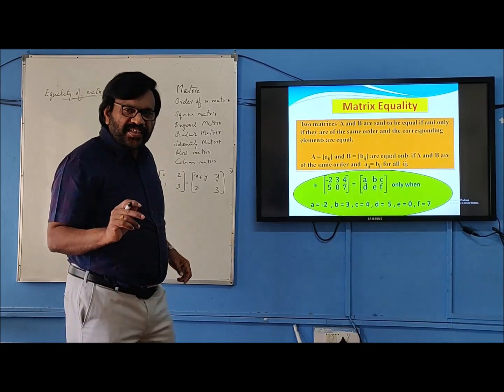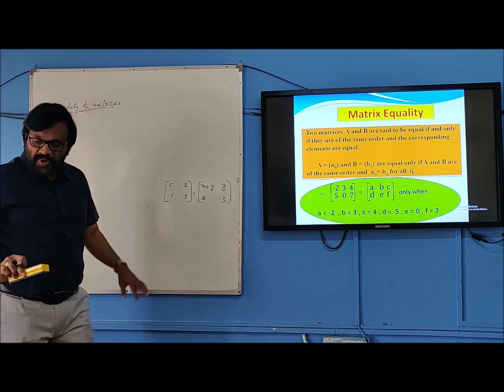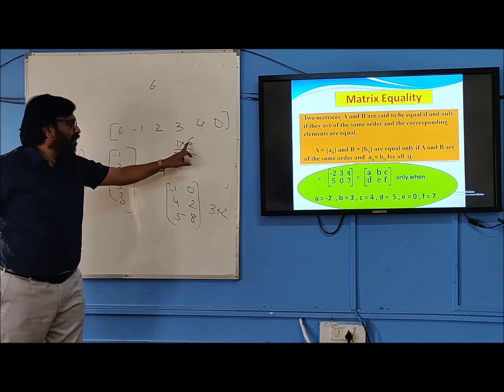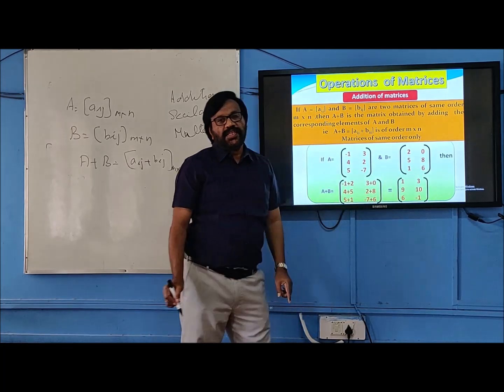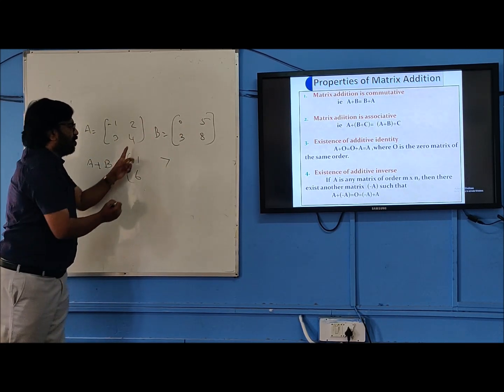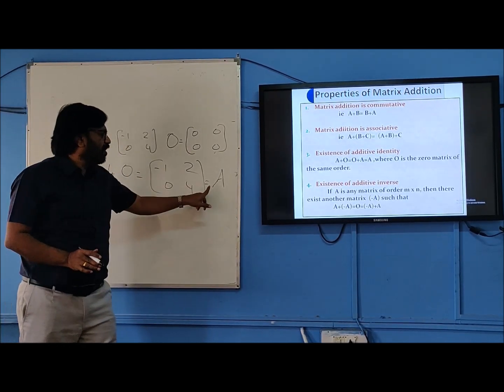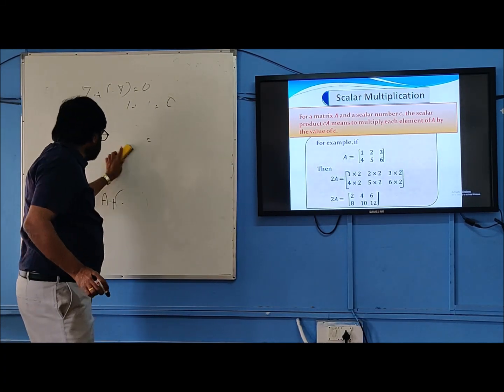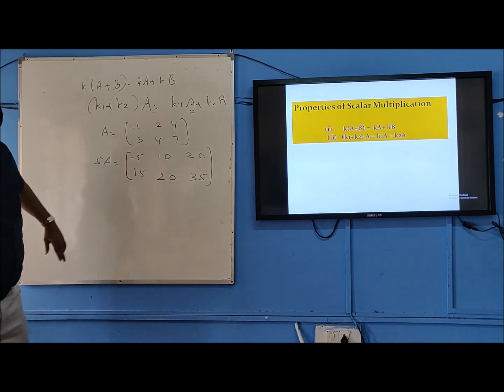MATRIX VIDEO 2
This video is prepared by BALAKRISHNAN VN Principal, JNV Jaffarpur Kalan, New Delhi-110073 for the class 12 Mathematics students.